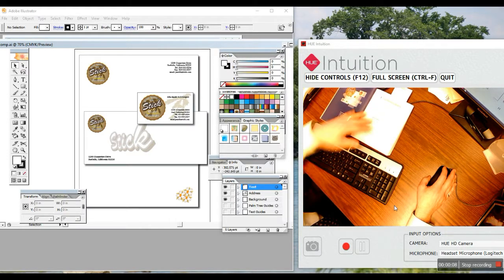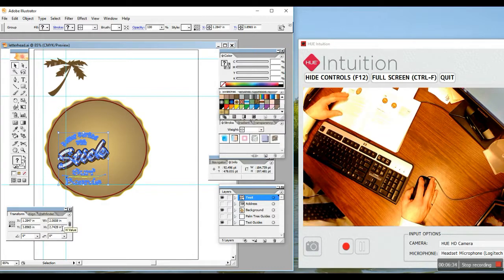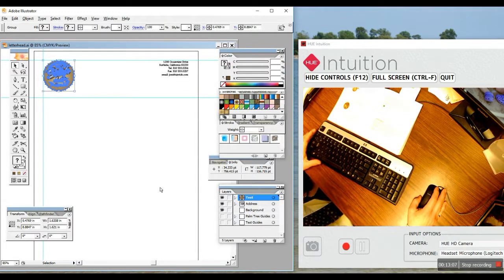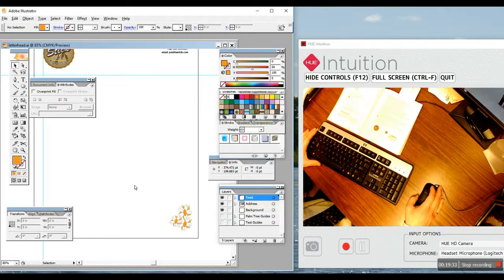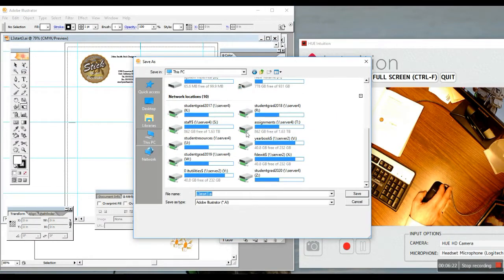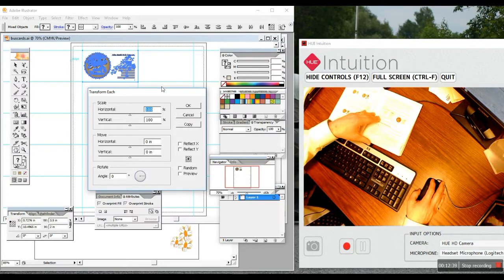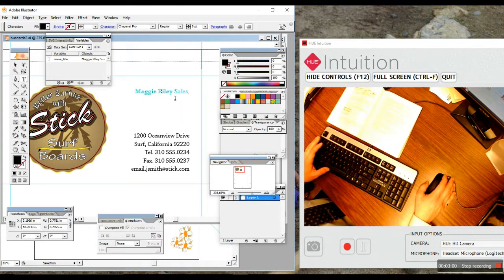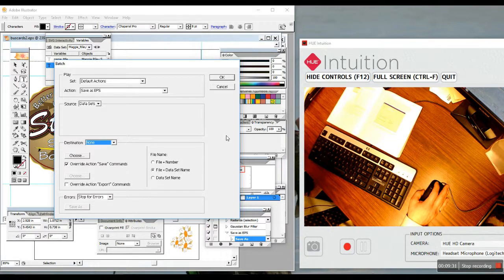Illustrator Lesson 3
Illustrator tutorial based on Illustrator CS2 and Adobe Creative Suite Classroom in a Book Series.

Transforming Objects
Scale, rotate, distory, reflect, shear.
Using objects to create a composition